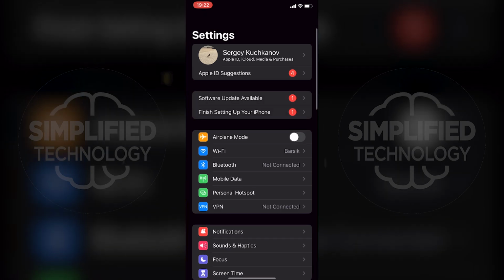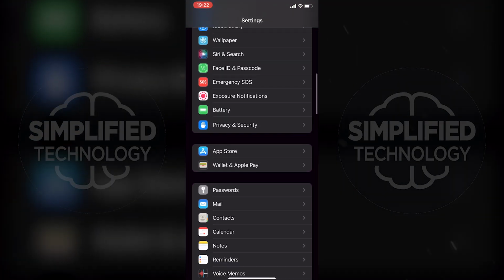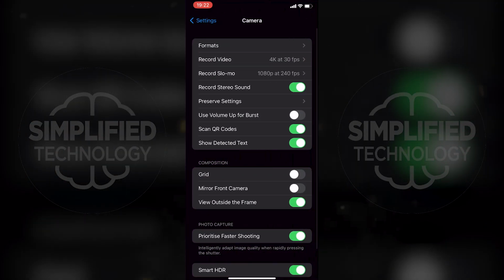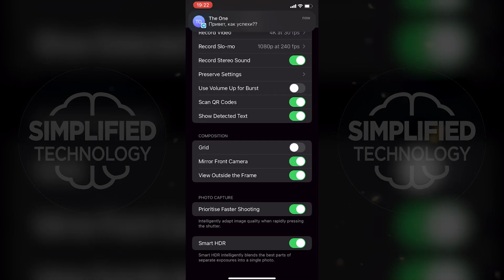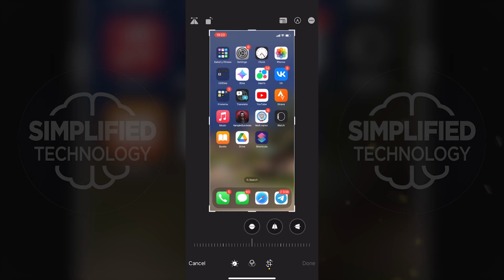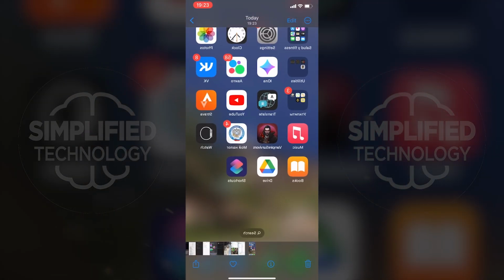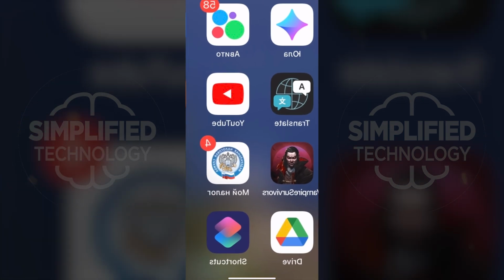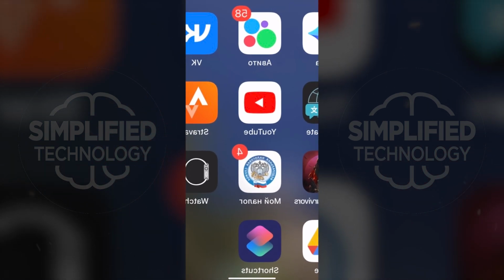How to Turn Off Inverted Camera iPhone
If you're experiencing the issue of your iPhone's camera showing inverted or flipped images, don't worry, there's a simple solution. This tutorial will guide you through the steps to turn off the inverted camera on your iPhone. By accessing the camera settings, you'll be able to adjust the camera's orientation and restore it to its normal display. Whether you're using the front-facing or rear-facing camera, this guide will help you fix the issue and ensure that your iPhone's camera captures images in the correct orientation.